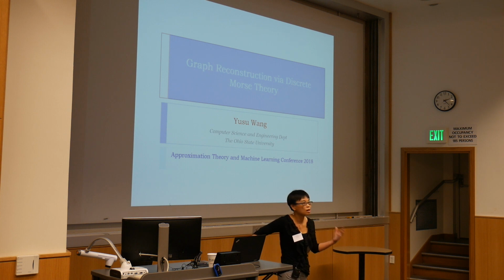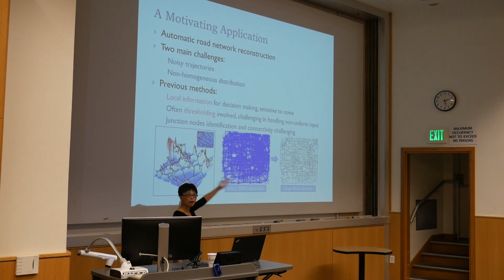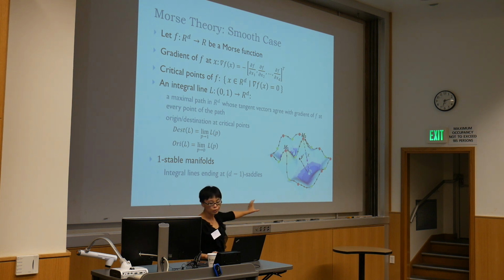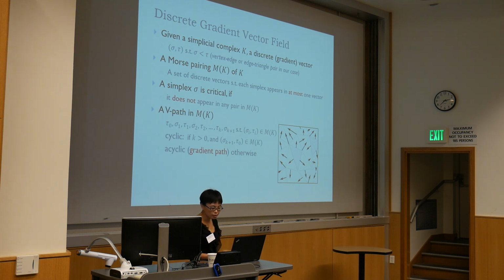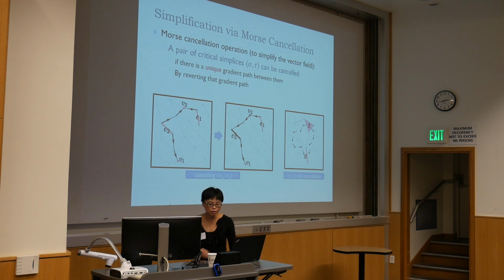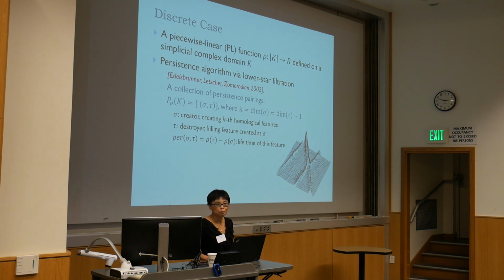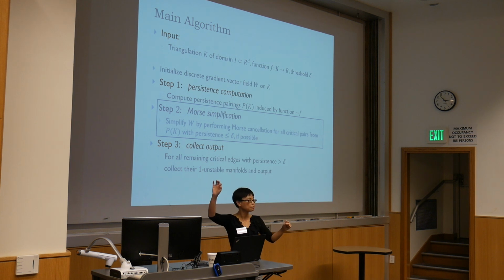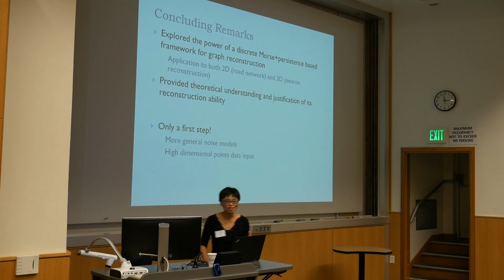Graph reconstruction via discrete Morse Theory - Yusu Wang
A talk at Purdue's Approximation Theory and Machine Learning Workshop